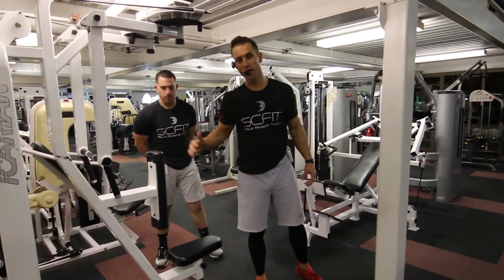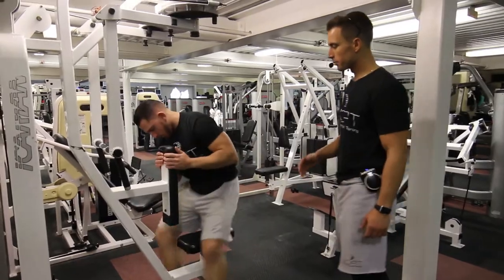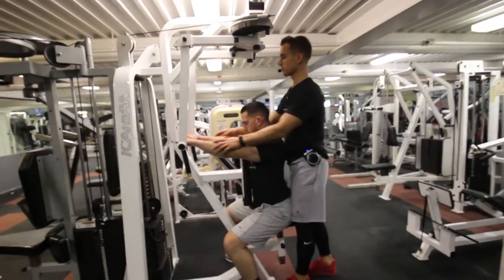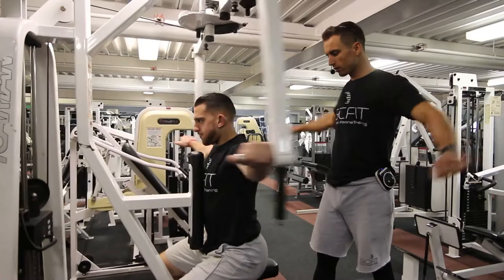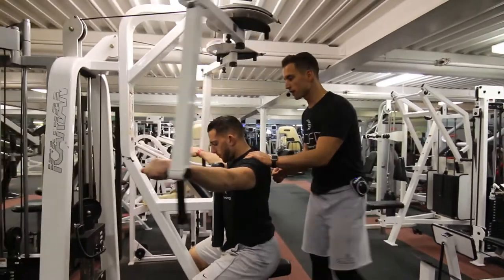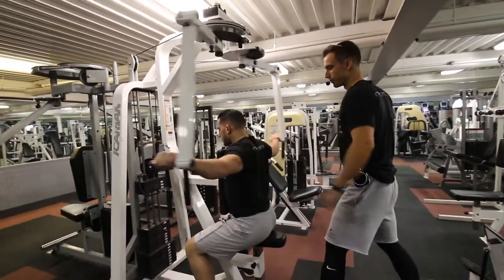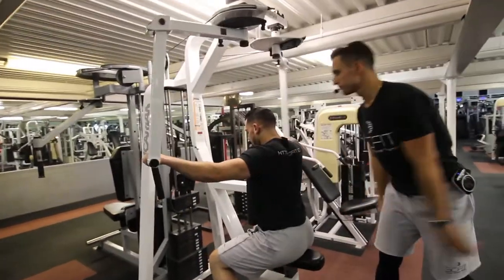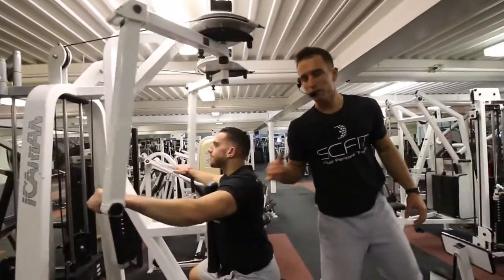♦️ Rear Delt Fly Machine